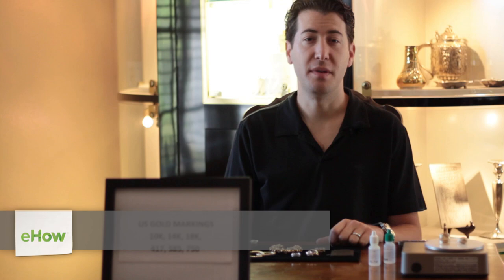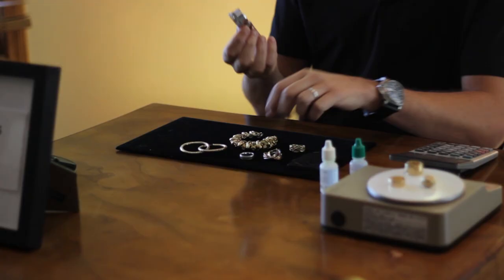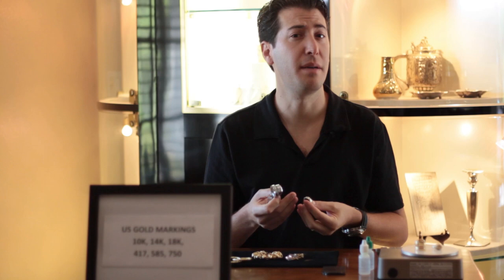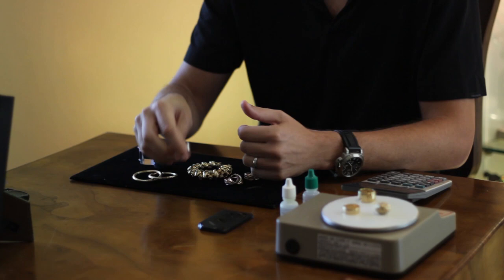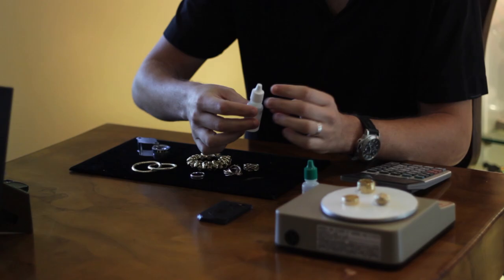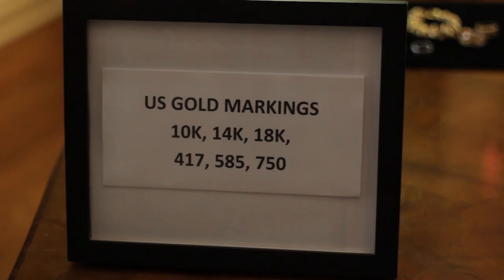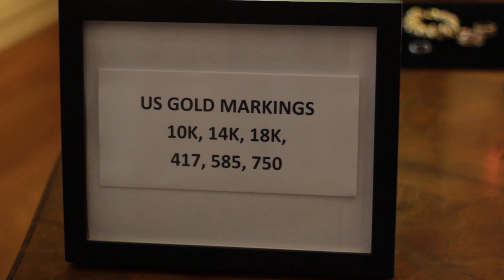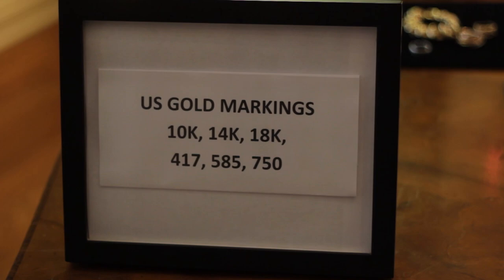How to Identify White Gold Jewelry : Gold Buying & Selling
White gold jewelry can be properly identified by looking for a few key characteristics. Identify white gold jewelry with help from a jewelry buyer in this free video clip.

Bio: Brett Barrad is a Chicago native, residing in San Diego, California.
Filmmaker: Patrick Burton

Series Description: Buying gold and selling gold are two things that you need to do in a very specific way, with all of the important information at the ready, so that you don't end up getting ripped off. Learn more about gold buying and selling with help from a jewelry buyer in this free video series.